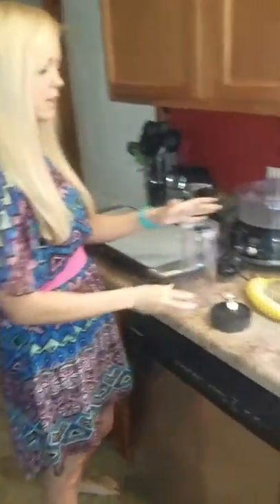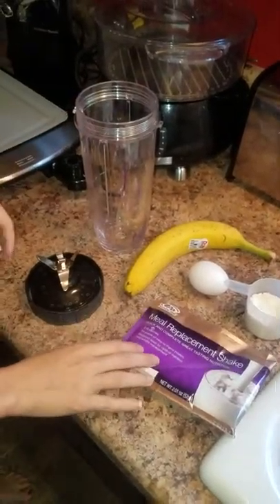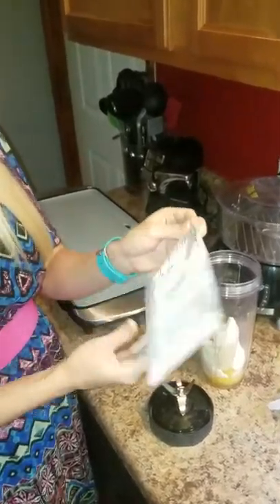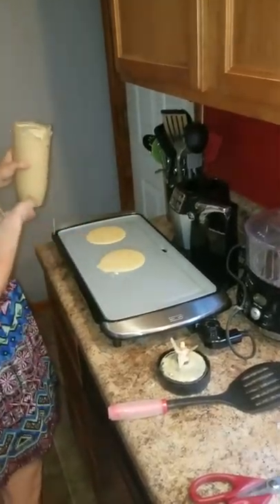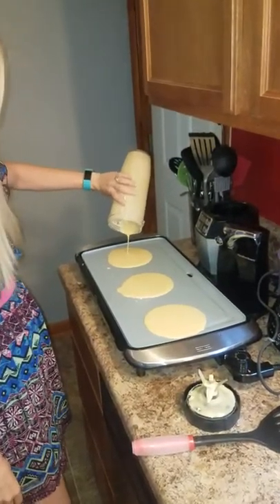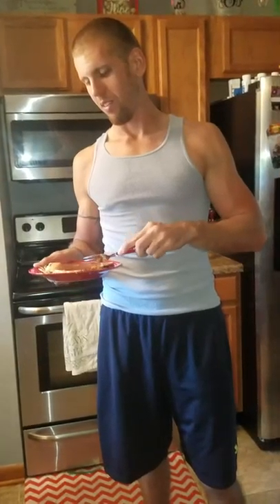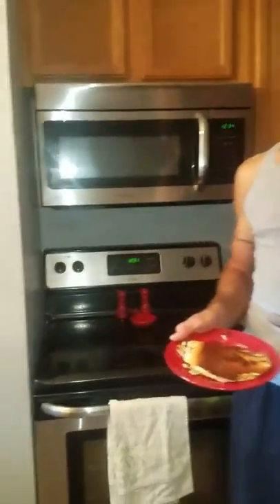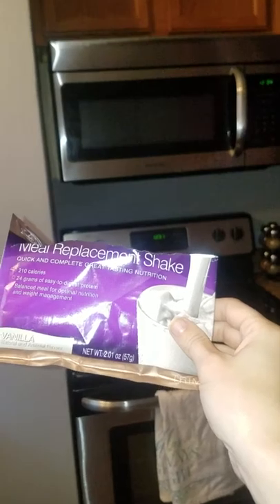Healthy pancakes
If you like to purchase these awesome meal replacement shakes here is my

Nutrition info for these pancakes:
Total calories: 400
Total protein: 31g
Total carbs: 55g
Total fat: 7g
Whey protein (optional)
100 calories
20 g of protein